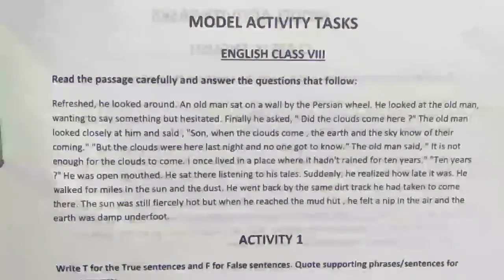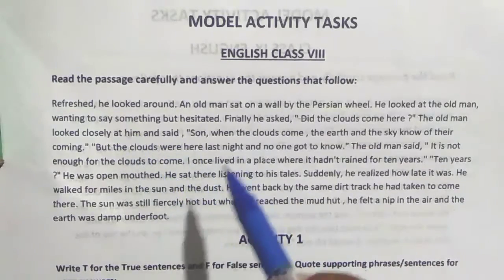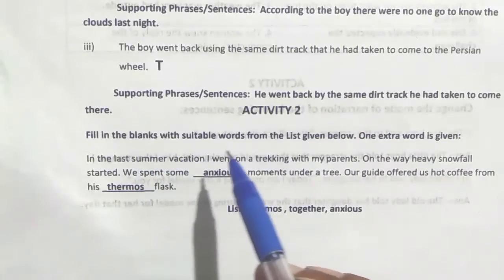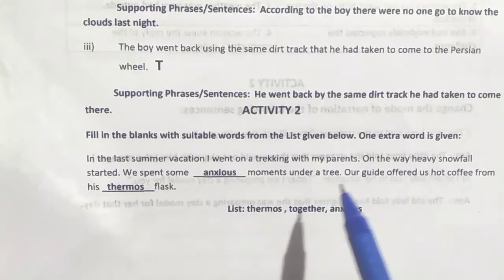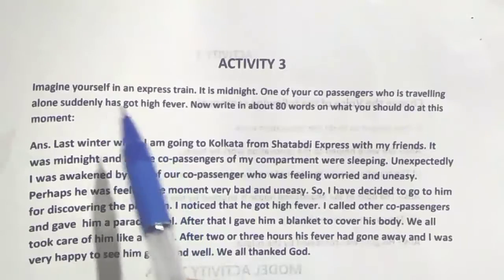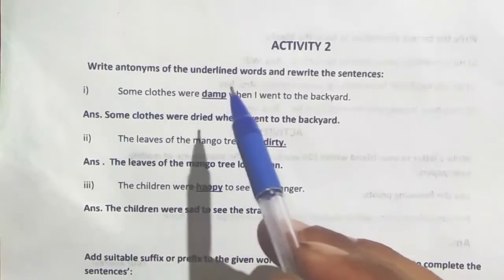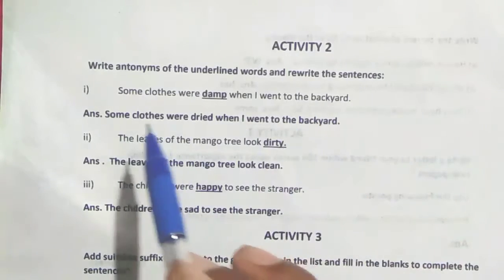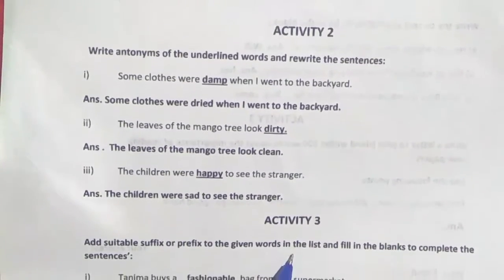Class 8 Model Activity Task English// Class VIII English//West Bengal Board of Secondary Education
In this video we discussed about the model activity task of English for class VIII of wbbse Syllabus book's.

Solutions of model activity task of Class VIII English Subject by English Urdu Tutorial Channel